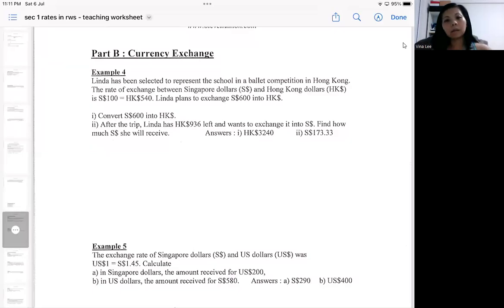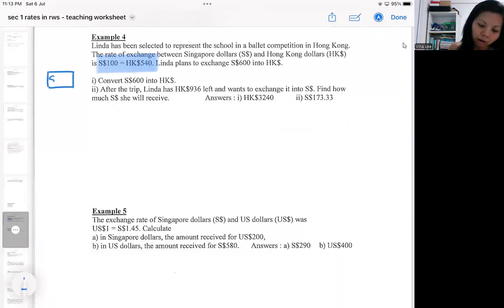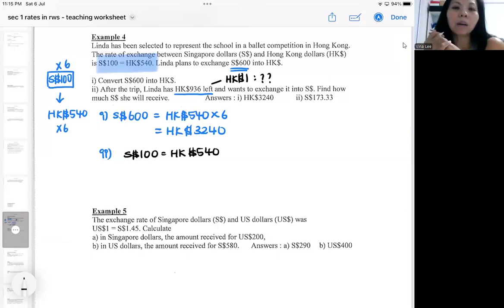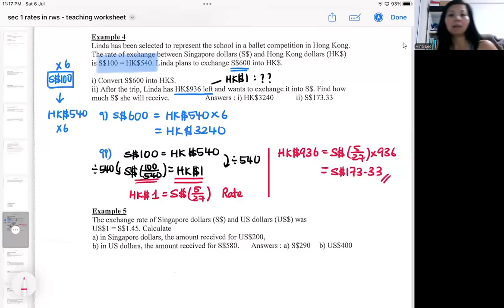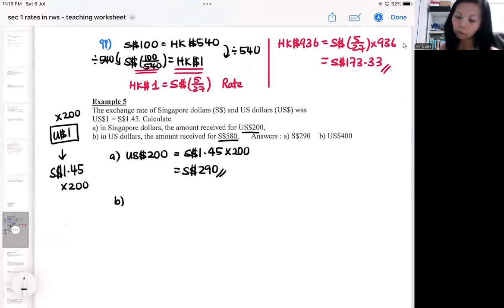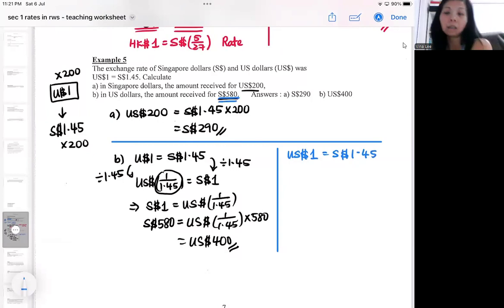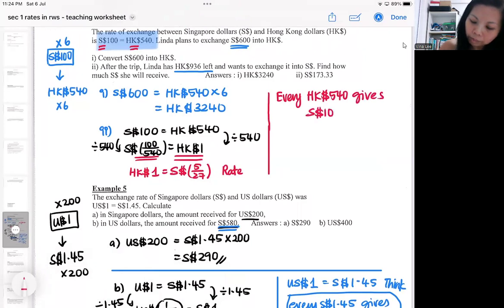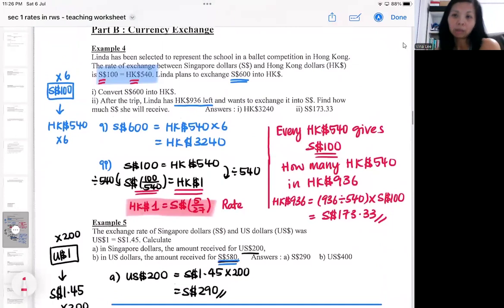sec 1 rates in rwc example 4 5 currency exchange